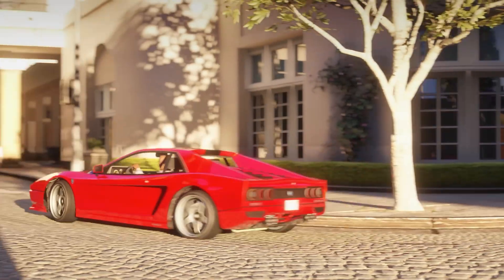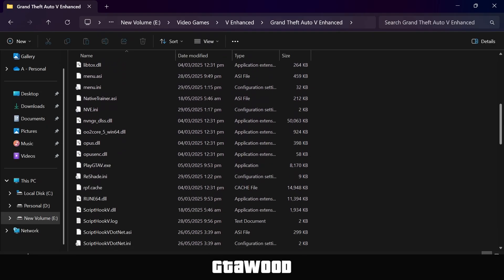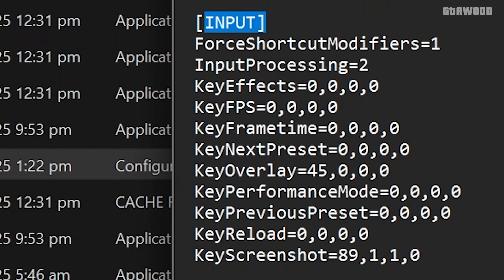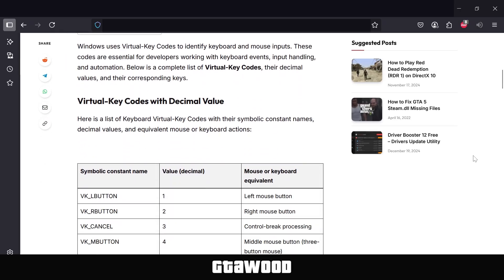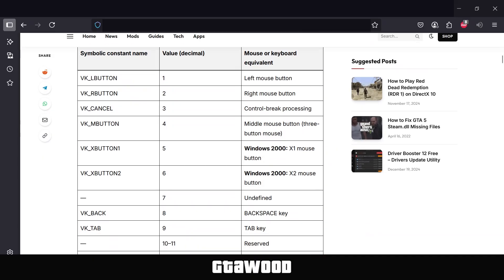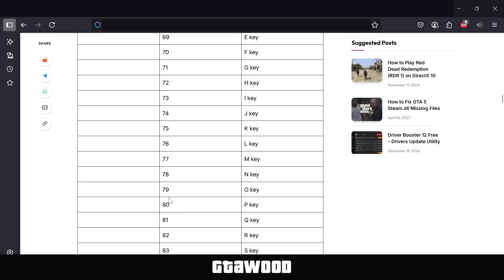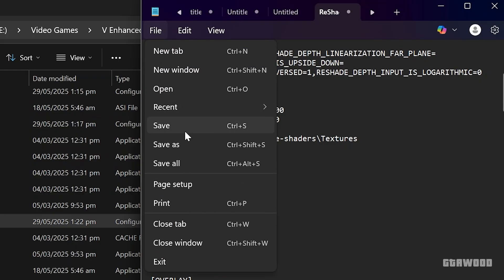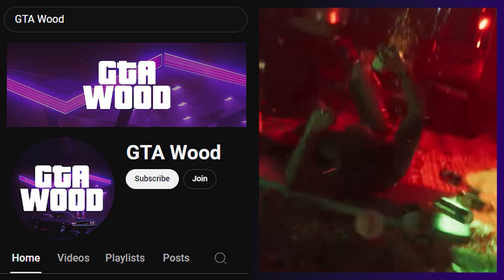NaturalVision Enhanced: How to Change MENU Open Key (Insert Button) GTA 5 Enhanced 🎉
Welcome to GTA Wood, want to change the default key to open NaturalVision Enhanced in GTA V Enhanced Edition? This quick guide shows you how to change the activation key of settings menu of NVE Enhanced through the mod’s configuration custom files, making it easier to use Reshade pop-up box on any keyboard including small (PC/Laptop) keyboards and large keyboards in Grand Theft Auto V Enhanced.

Important Notice:
Before making any changes, back up your game files to easily restore them if something goes wrong